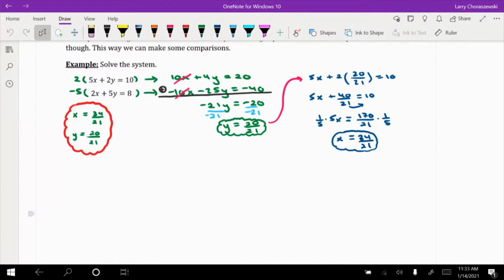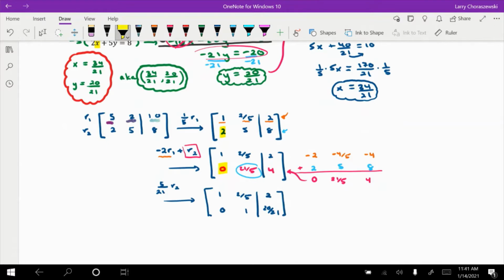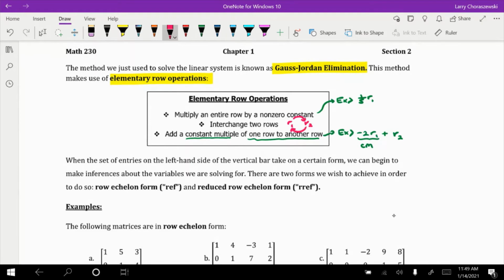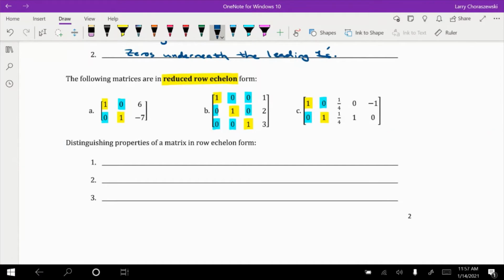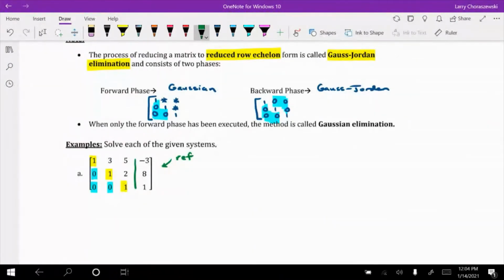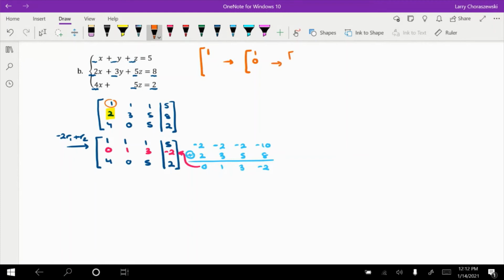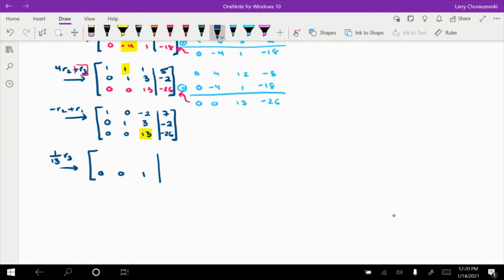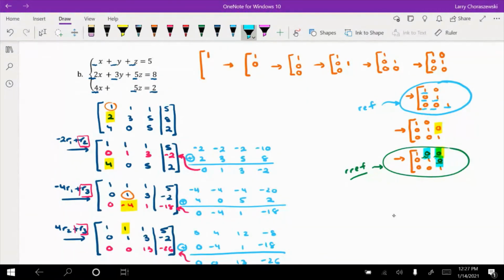Section 1.2: REF, RREF, Gaussian, and Gauss-Jordan Elimination! (Video Lesson)